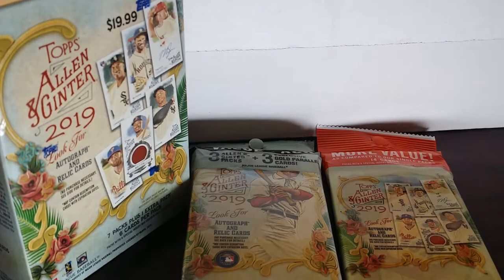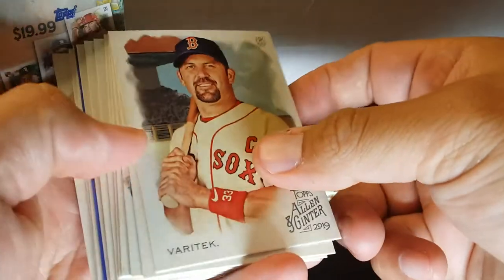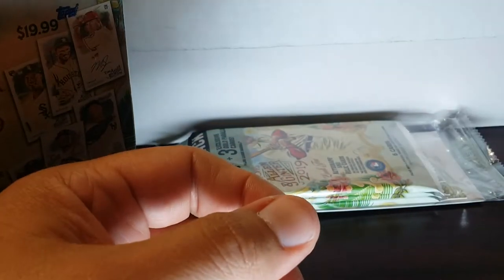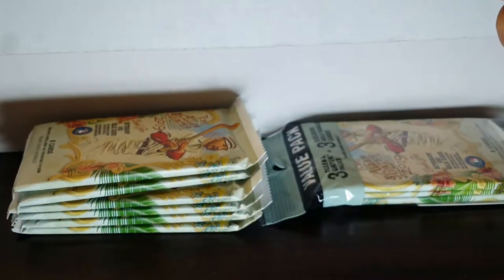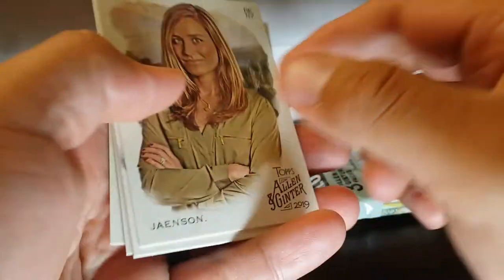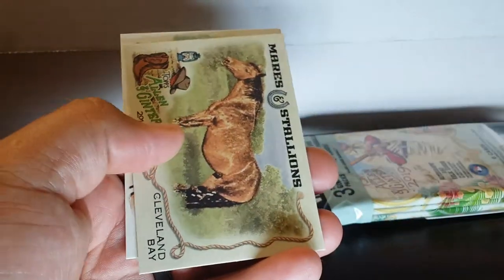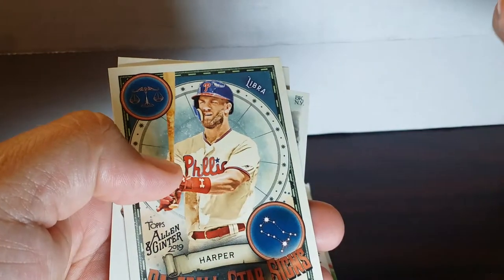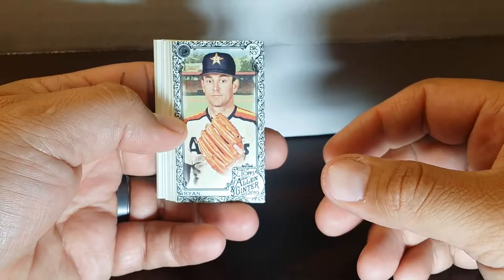A little tour of 2019 retail Allen and Ginter: Blaster, jumbo pack and 3 pack value hanger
Pulled that sweet Mike Trout stained glass and figured I'd give retail Ginter a serious shot a blaster, a jumbo pack, and a 3 pack value pack.

4Leaf Cards